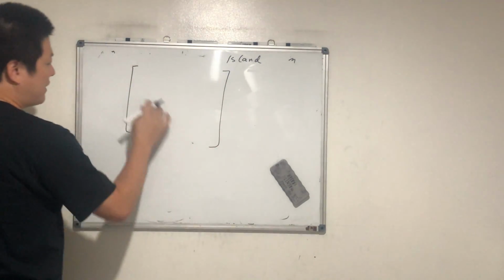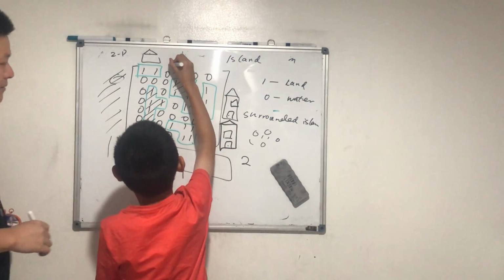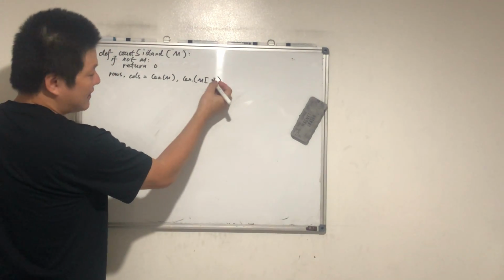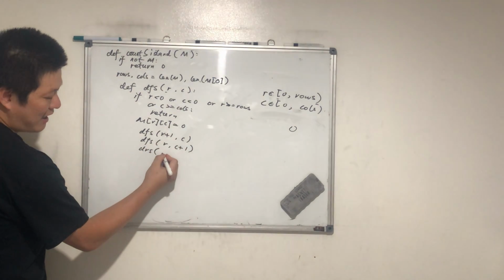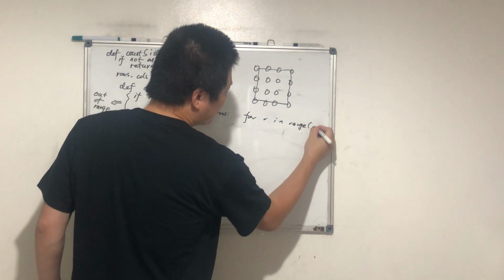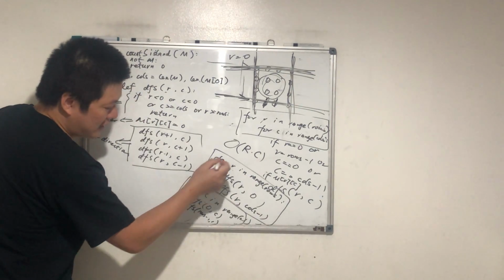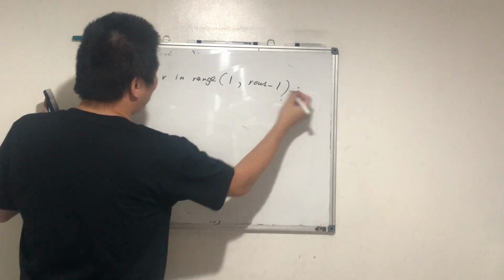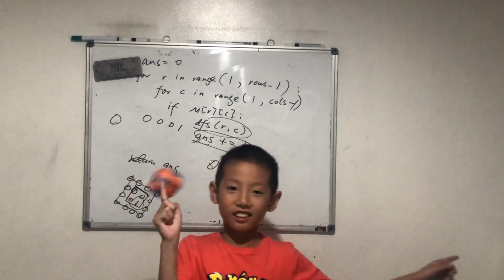Day 275 - Teaching Kids Programming - Recursive Depth First Search to Count the Surrounded Islands